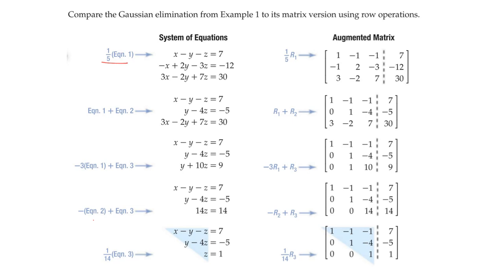Ch 6 pc lesson 1 8